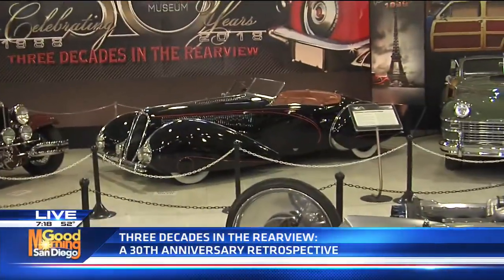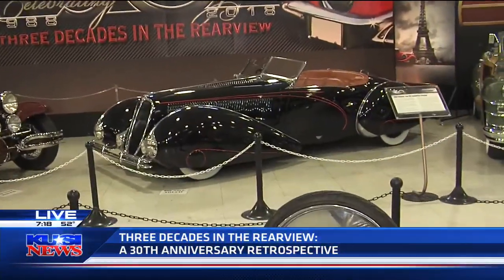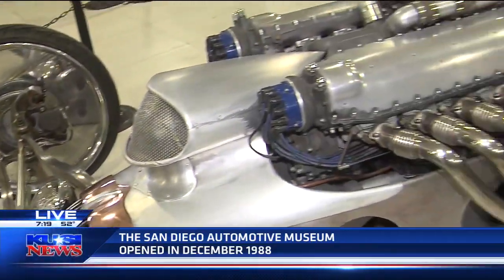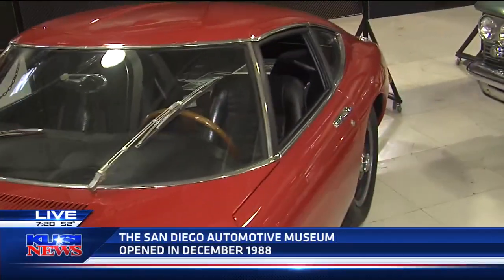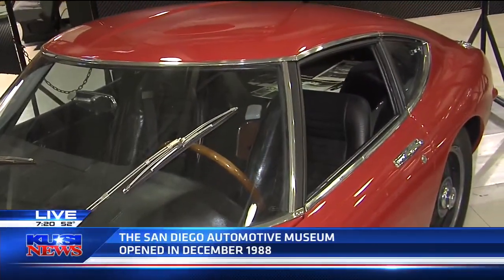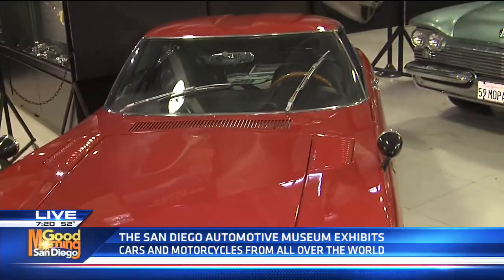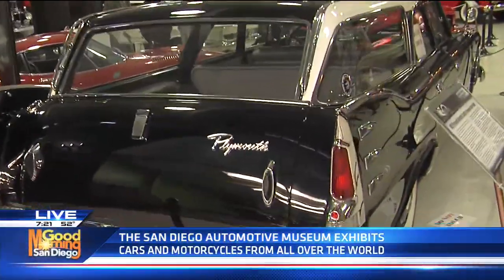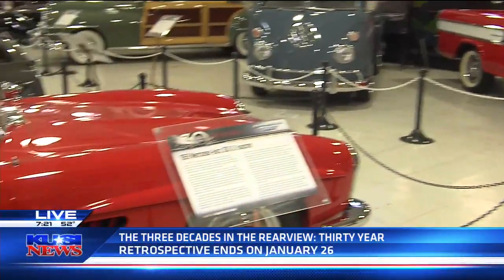KUSI Highlights San Diego Automotive Museum (3)